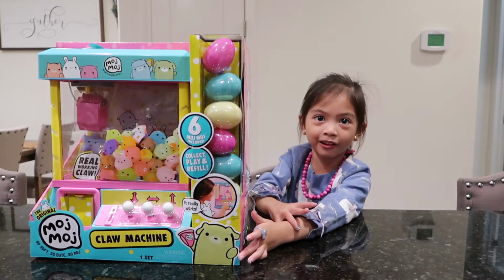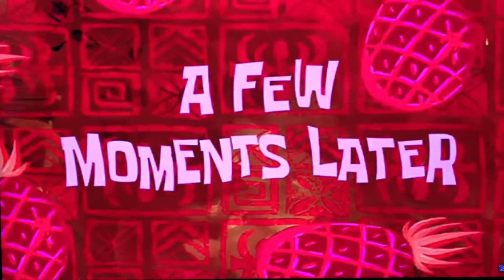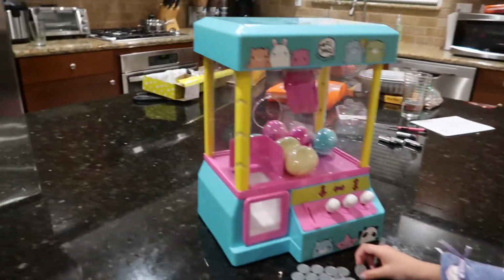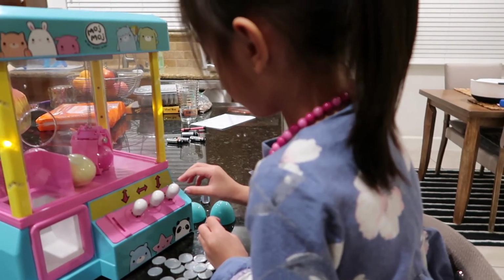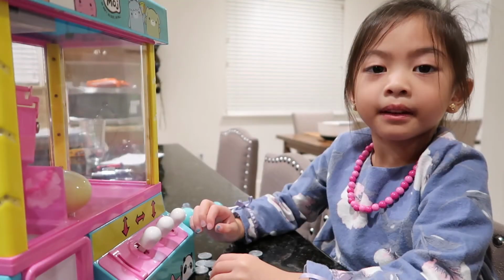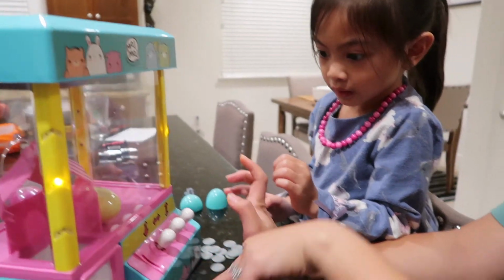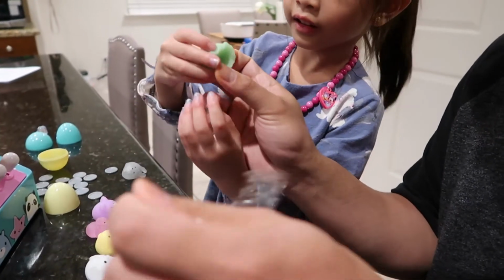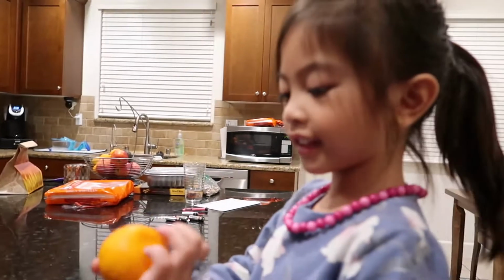My FIRST unboxing video!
Thank you tante Kris for my claw machine and for helping me unbox it.
I enjoyed playing it. I want to teach my friends on how to play it and share it with them.